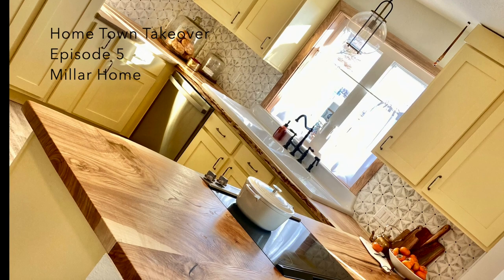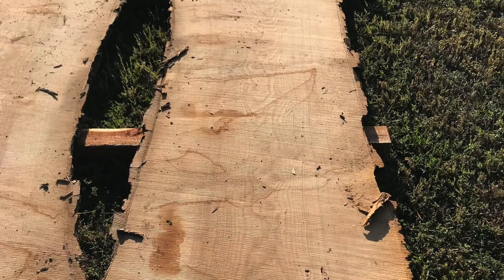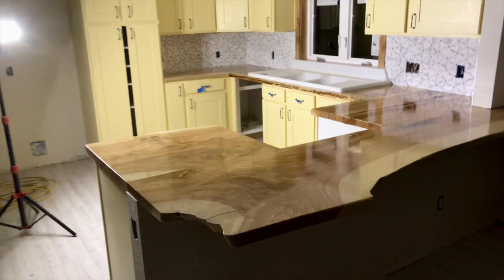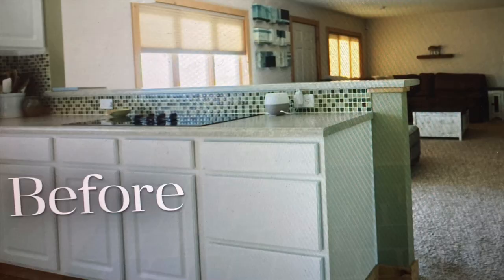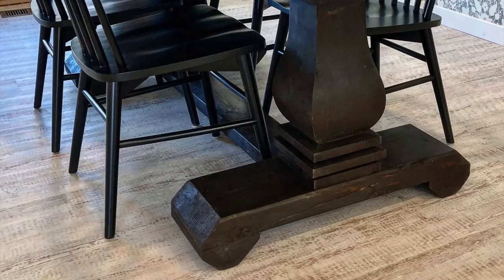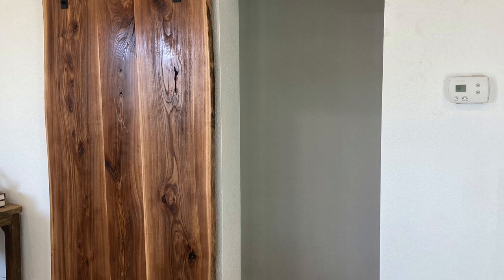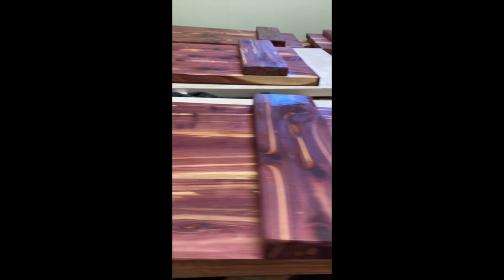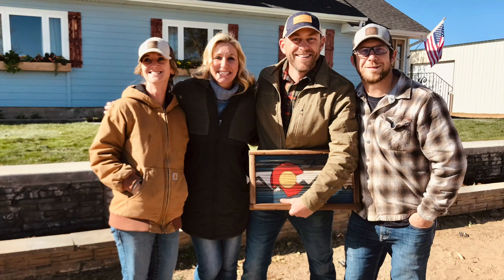Home Town Takeover -- Millar House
Tune into our video blog to watch behind-the-scenes coverage on the projects we did for HGTV's Home Town Takeover. In season two / episode five, Dave and Jenny Marrs renovated the Millars. We donated a TON of time and product to help bring their home to life.